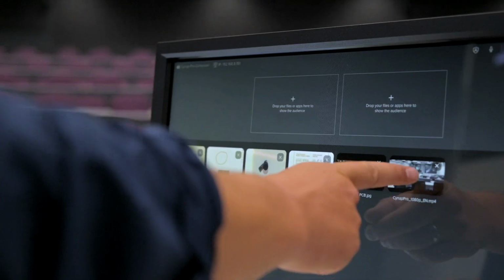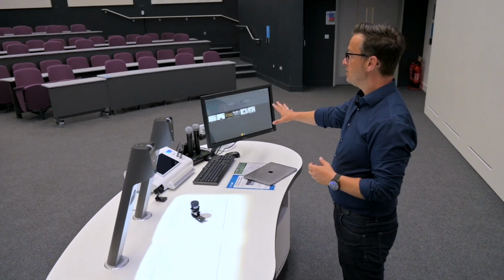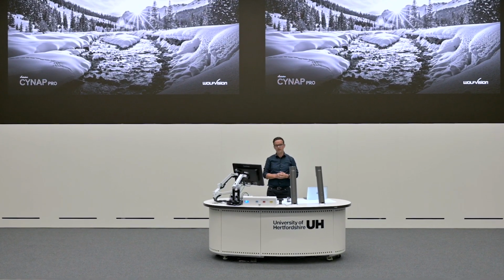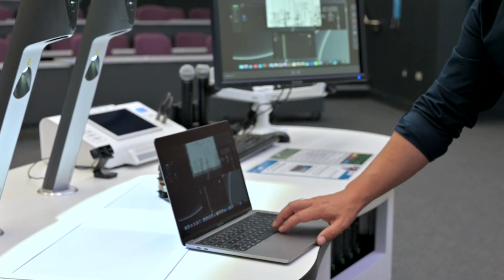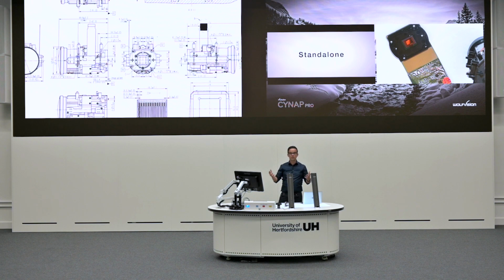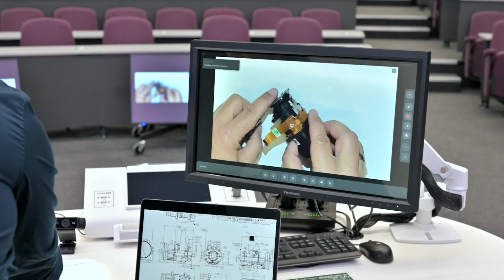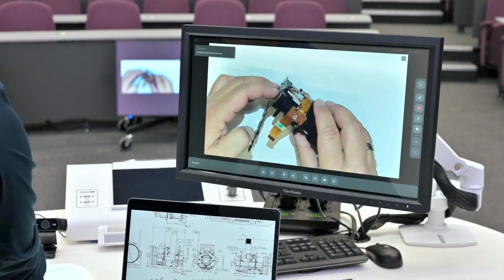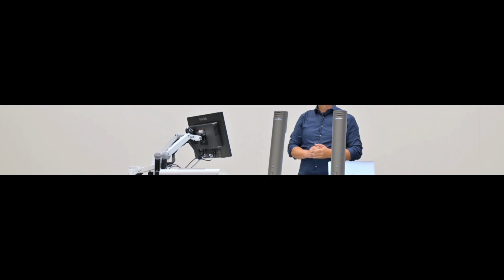WolfVision vSolution COMPOSER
vSolution COMPOSER facilitates easy multi-source content management on twin screens during presentations. Users can drag and drop materials onto either screen, display two pieces of content side-by-side, and record or stream the content effortlessly. In web conferences, remote attendees and content are displayed on separate screens, simplifying content sharing with remote participants.